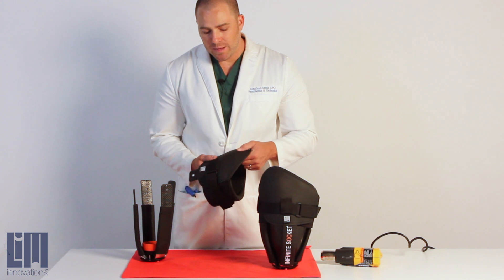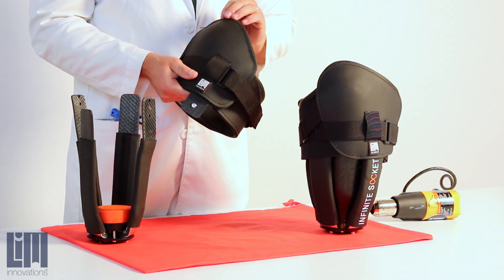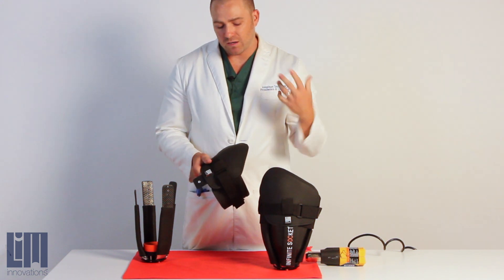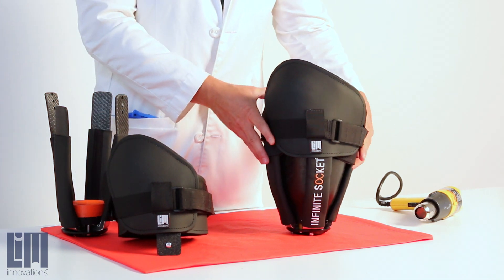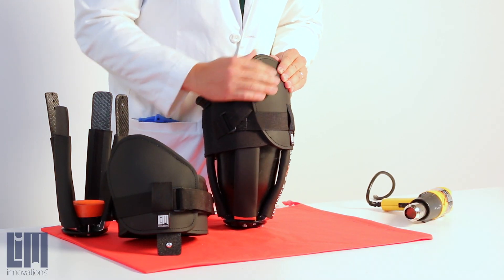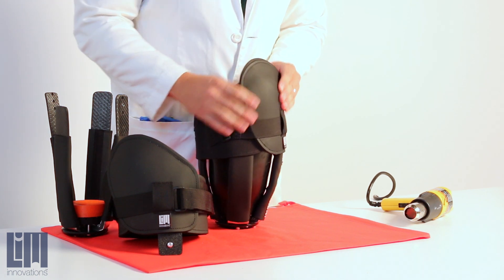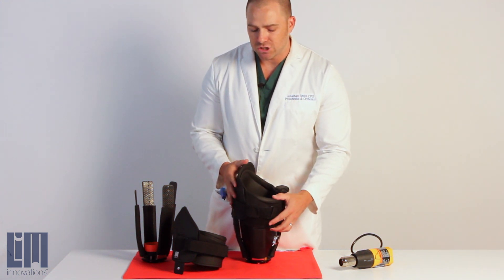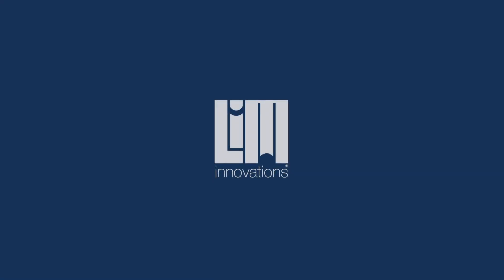Tech Tips | Brim Molding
The LIM Innovations Tech Tips series demonstrates the various adjustments that can be made on the Infinite Socket. In this session, we cover how to heat and reform your custom-molded brim.